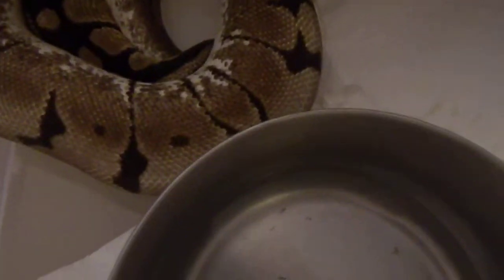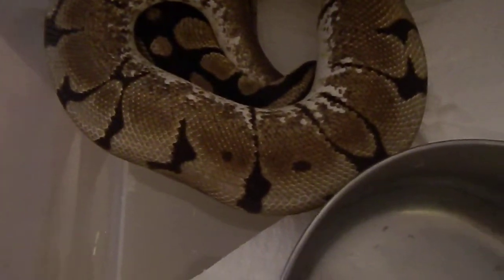Ball python lock up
just a small lock not sure if it is one though